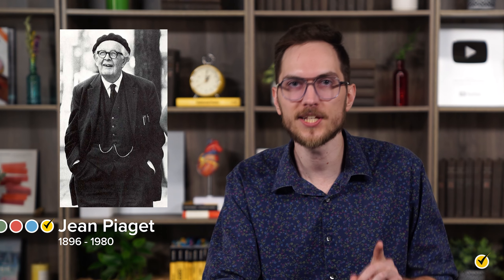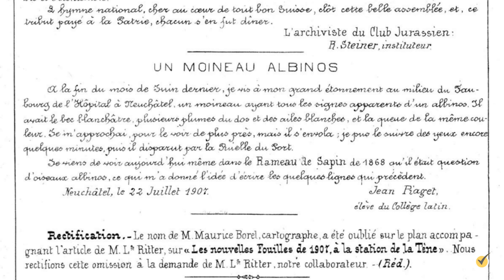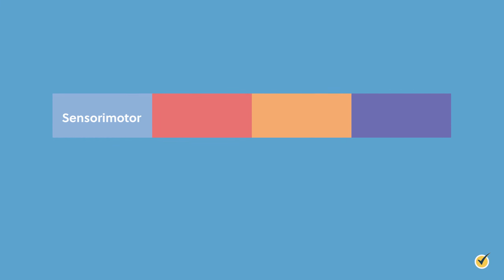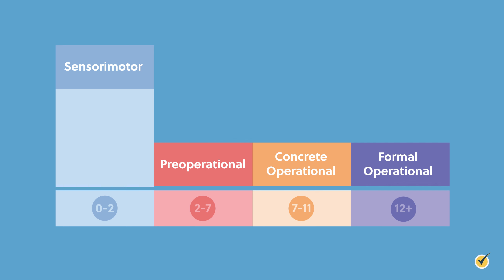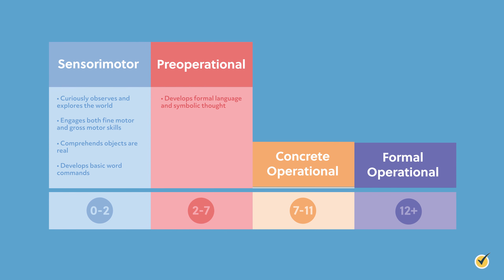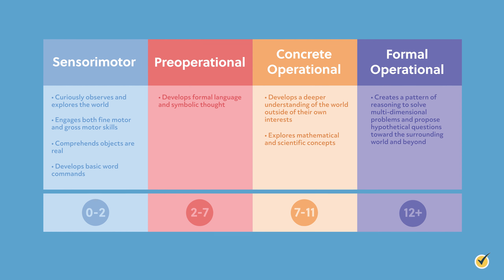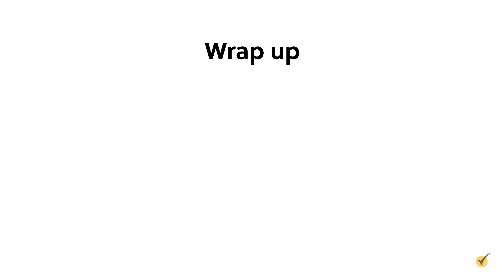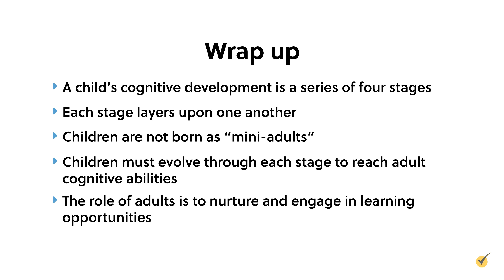Piaget's Theory of Cognitive Development | The Four Stages